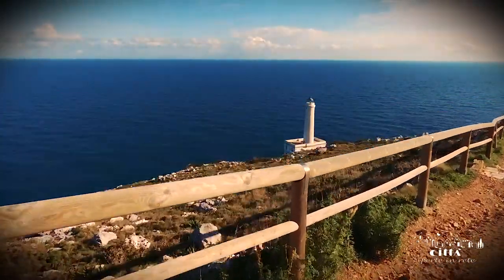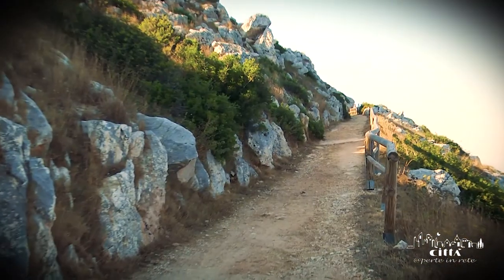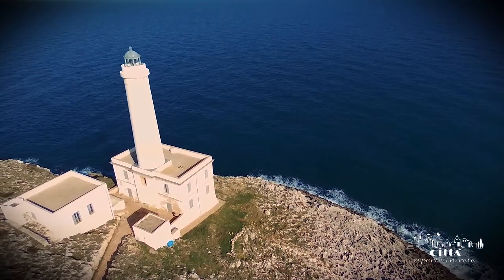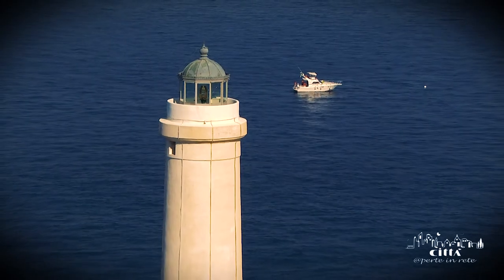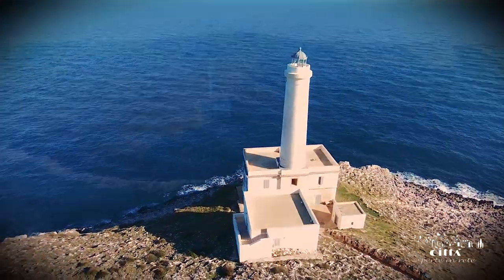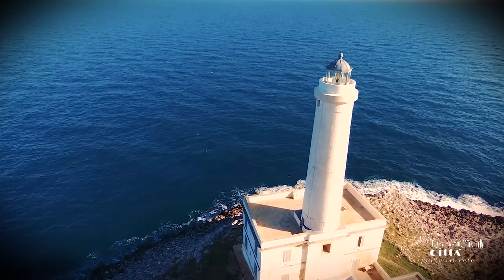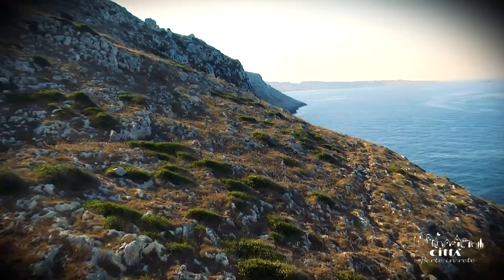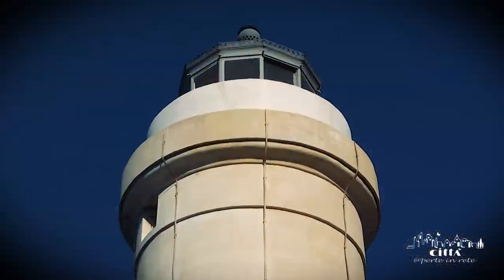City of Otranto - Punta Palascìa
Representative of the Otranto naturalistic landscape is Punta Palascia with its nineteenth-century lighthouse.
It is the narrowest point of the Canale d'Otranto, a picturesque meeting of the Adriatic and the Ionian.
You can reach it from the coast that from Porto Badisco leads to Otranto, through a long path that descends to the lowest point of the high cliff dominated by the majestic and white lighthouse.